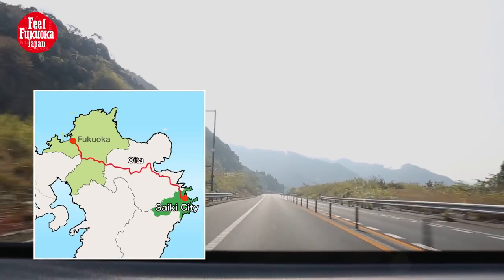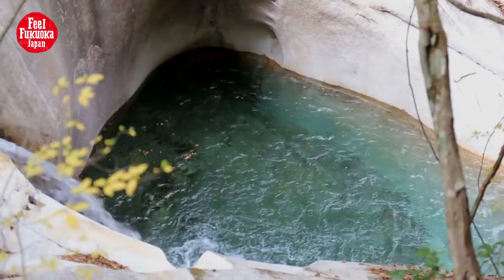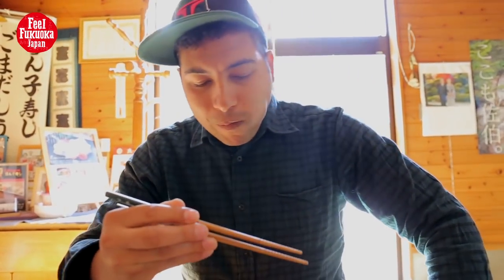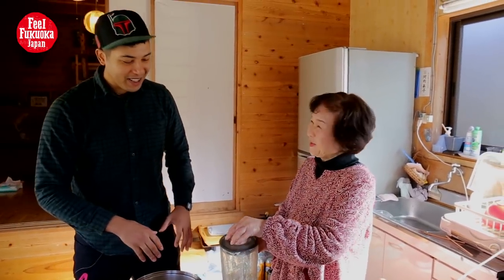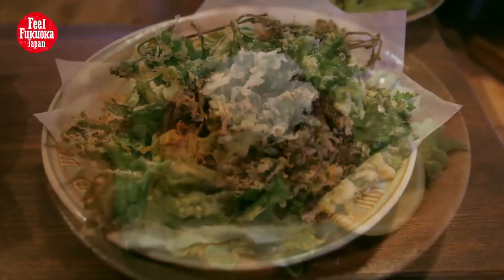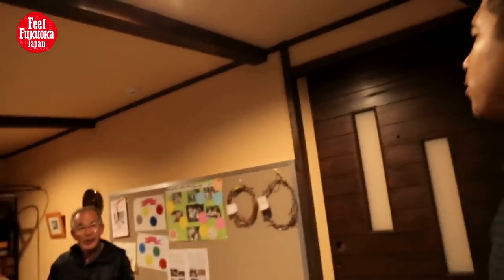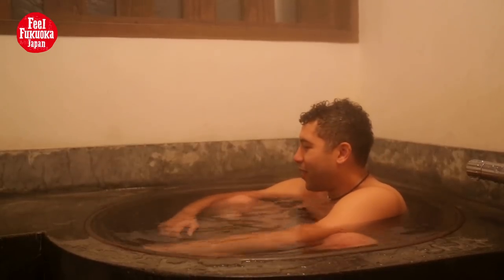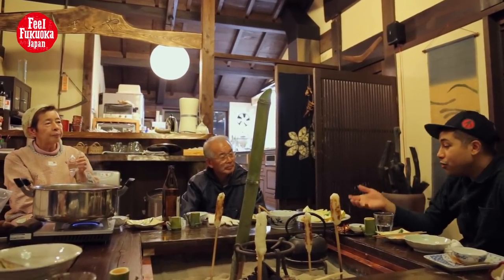Saiki City – Beautiful countryside and homestay in rural Japan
Green Tourism is a rising phenomenon in Japan. It’s a way for locals to connect with visitors who want to know what it’s like living off of fresh farmlands in the beautiful countryside of Japan. It’s also a great way to get outdoors and discover new passions or interests that you may have never known about before. This time we visited Saiki City, located in the southeastern part of Oita Prefecture, on Kyushu Island. It is the largest city by area in all of Kyushu. The topography of Saiki can be broken into three main areas: the mountainous area from the Kyushu mountain region; the plains area which extends across the lower reaches of the Banjo River; and the coastline area.
This natural geography has given rise to forestry exploiting the bountiful forest resources, agriculture utilizing a temperate climate, and a fishing industry that reaps the bounty of the Bungo Channel. Saiki proudly uses fresh seafood in its local cuisine. The Sushi Association of Saiki is promoting "Saiki sushi, the best in the world."